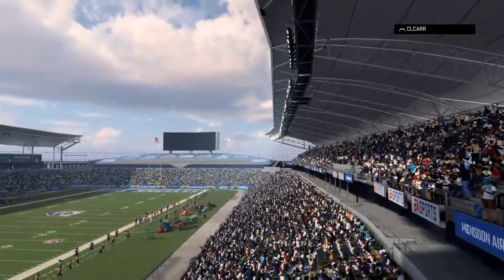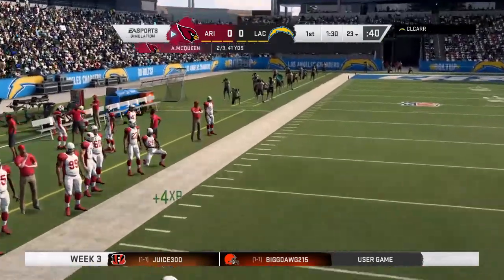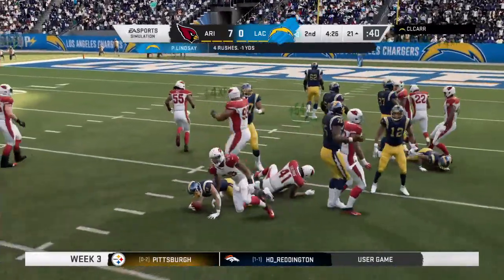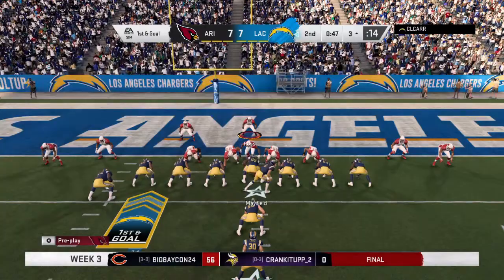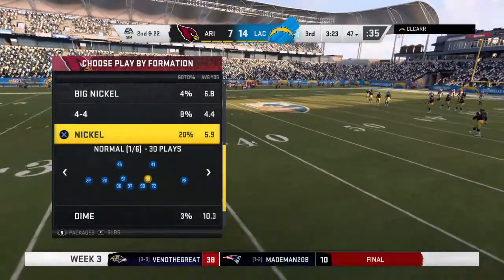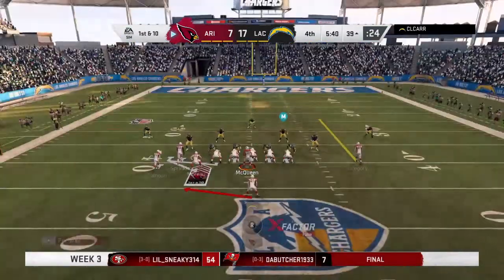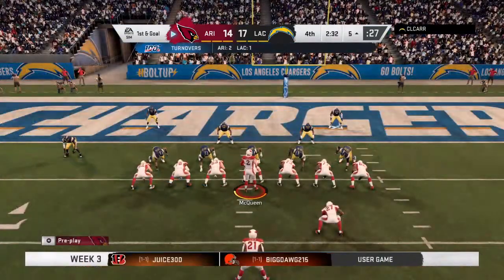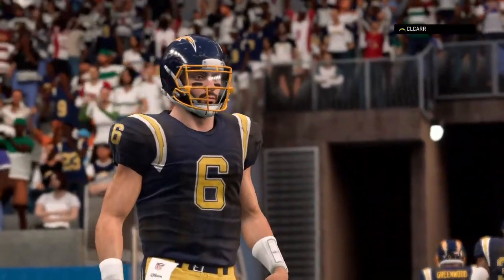Fastdntlie3's Live PS4 Broadcast